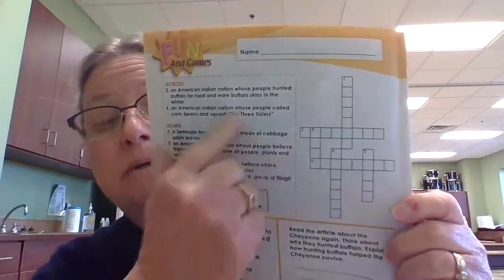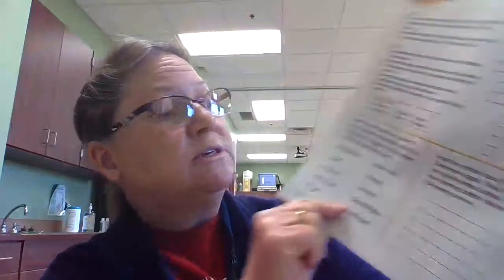2nd social studies, Native Americans, Wednesday, Nov. 18,2020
2nd grade Social Studies